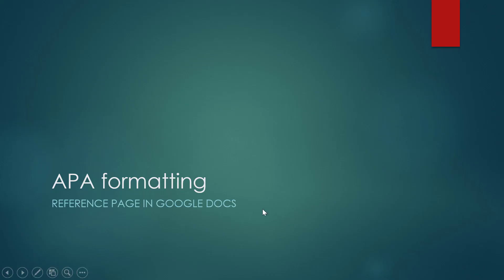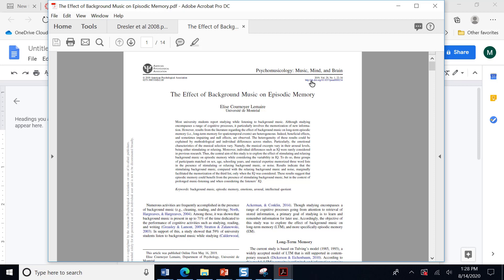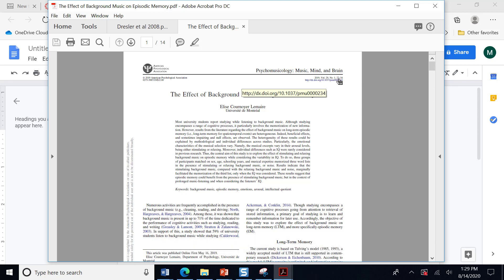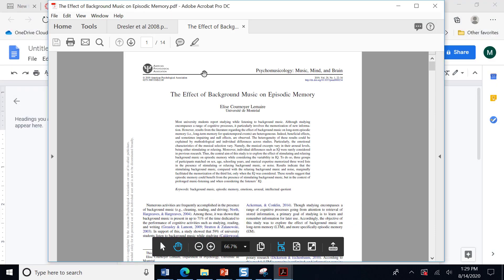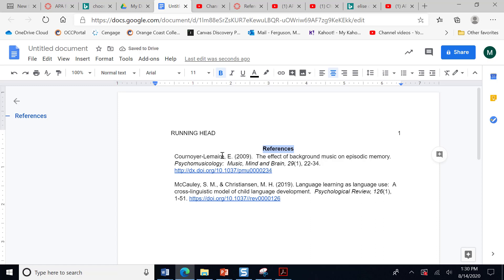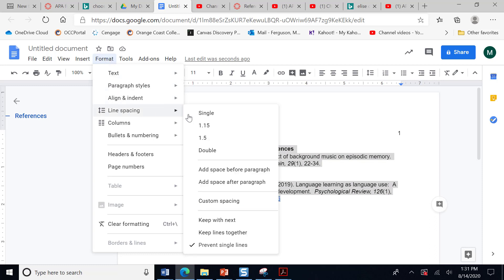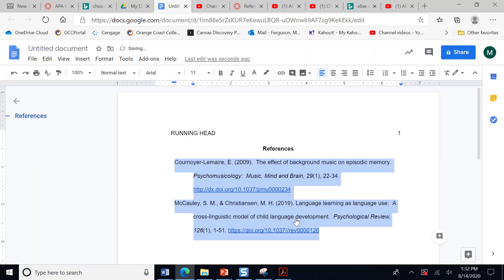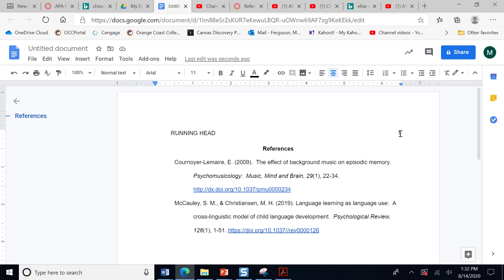APA format - references in Google docs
This video will show you where you can find the information to include in a reference on a pdf (please keep in mind that different journals format things differently), and how to properly put that information into an APA reference section.  The main point of this video is to show how to do a hanging indent in Google docs.